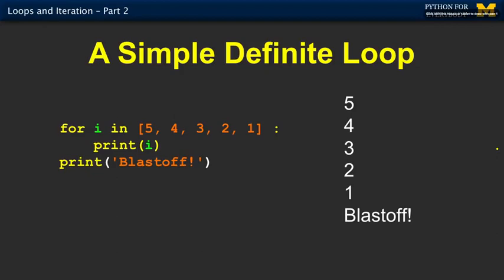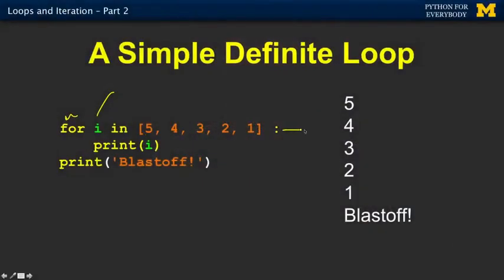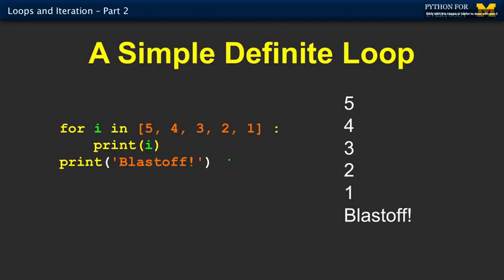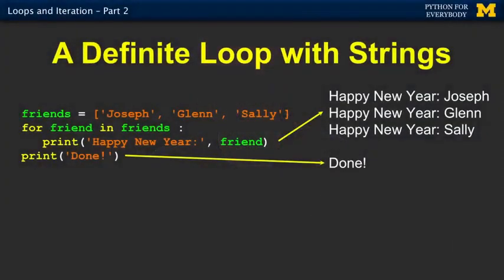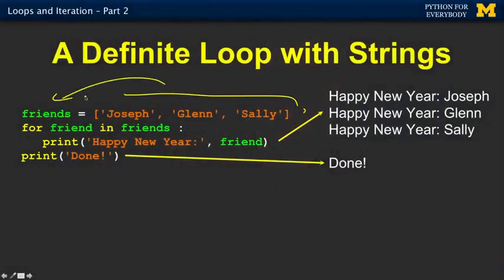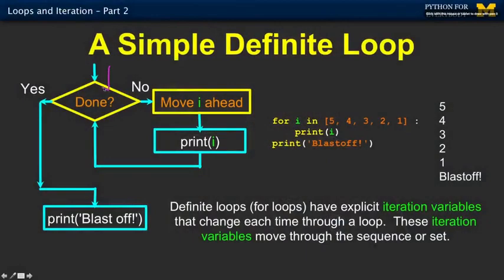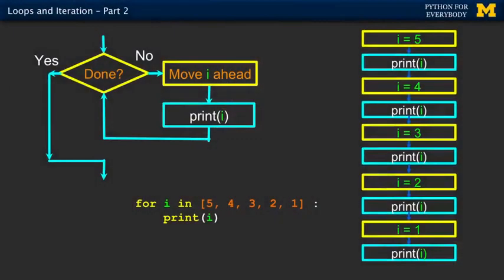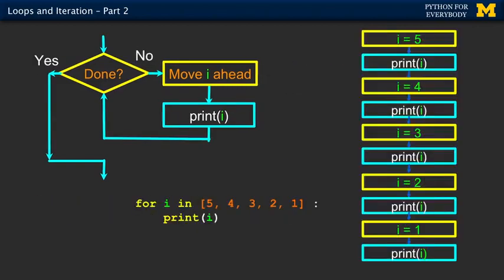9.2 - Python Loops Iteration 2